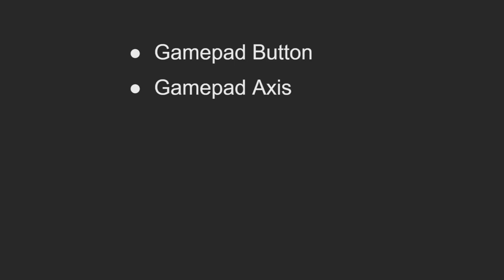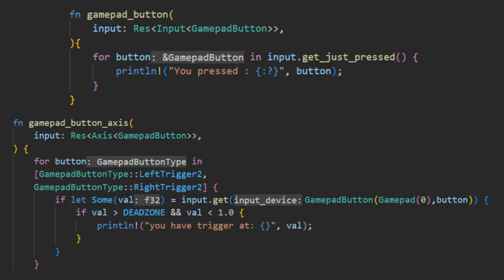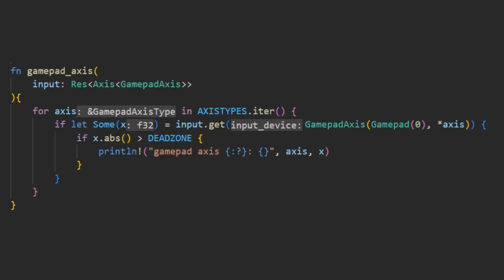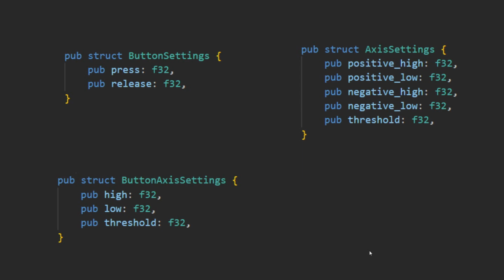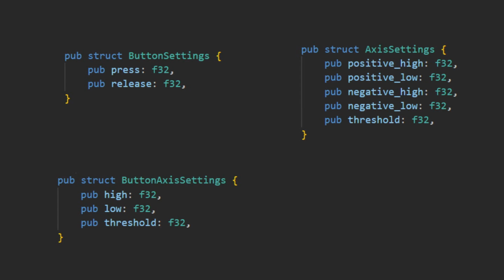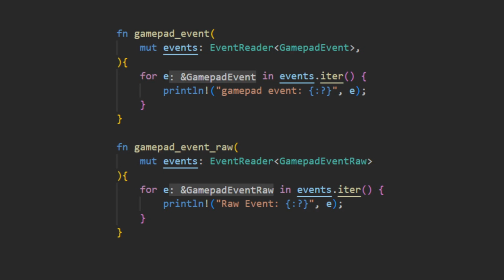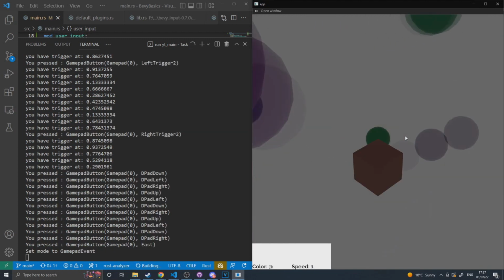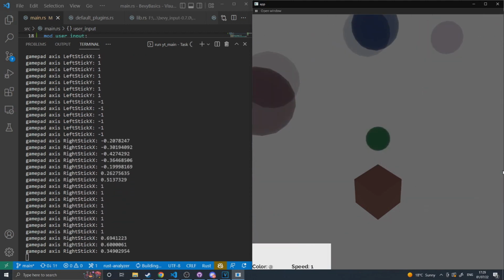Bavy Baiscis #9.3 Gamepad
In this video Gamepad input in bevy:
00:00 Intro
01:11 Gamepad Buttons
03:00 Gamepad Axis
04:00 Gamepads Resource
04:15 Setting
06:54 Events
07:45 Examples
10:10 Call to action